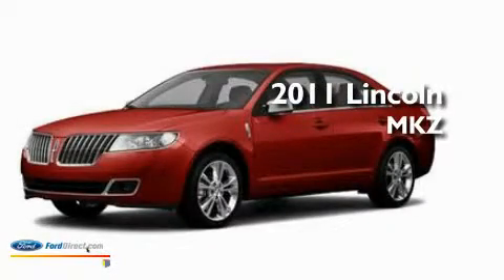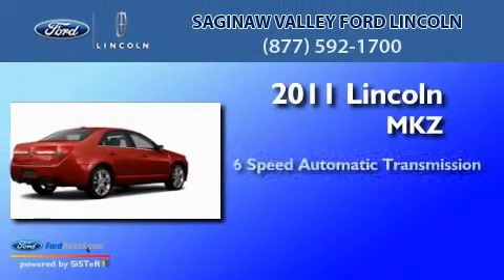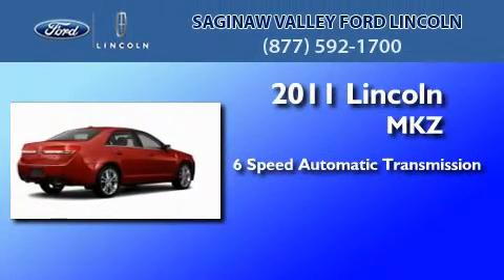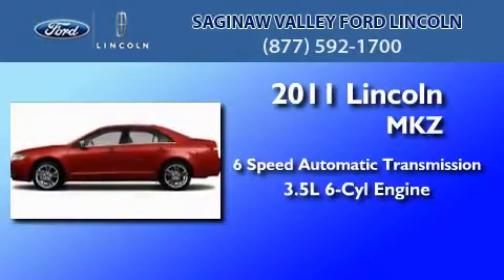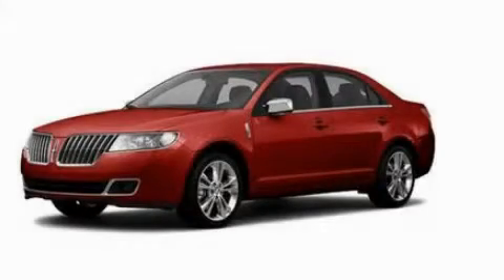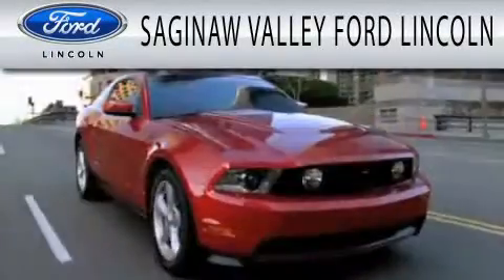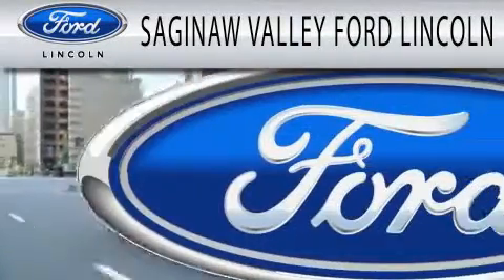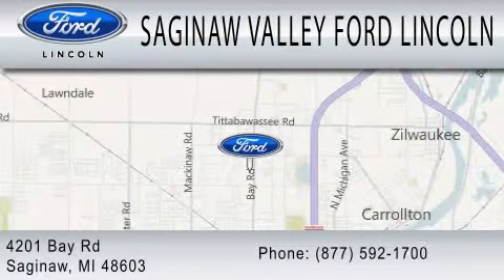2011 LINCOLN MKZ MI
Year : 2011
 Make : LINCOLN
 Model : MKZ
 Engine : 3.5L V6
 Trans . : AUTO 6SPD
 Exterior : CANDY RED

 Stock : 110289